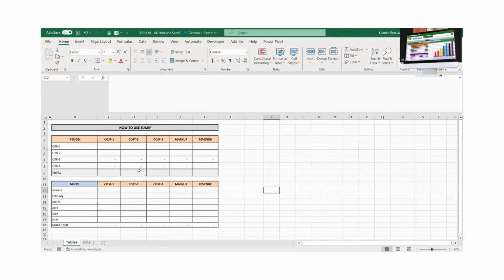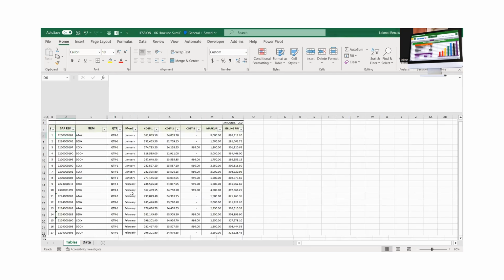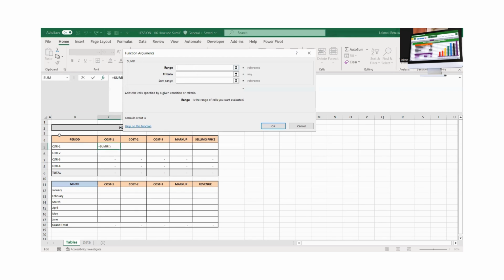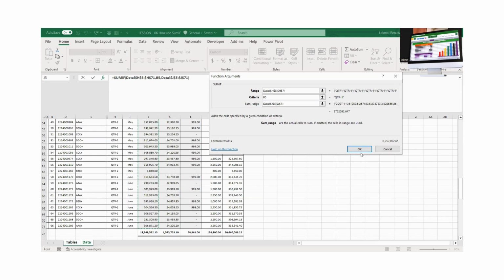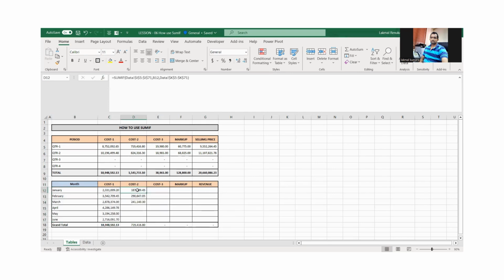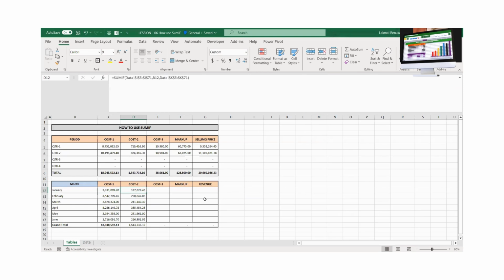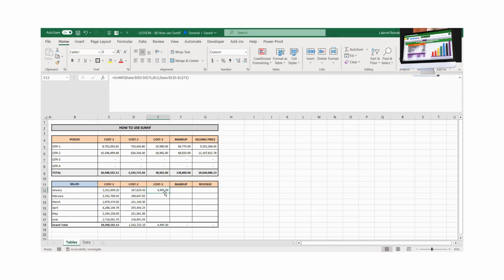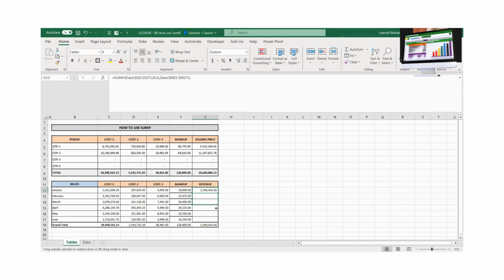How to Use SUMIF function l Tutorial 006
How to use Sumif function